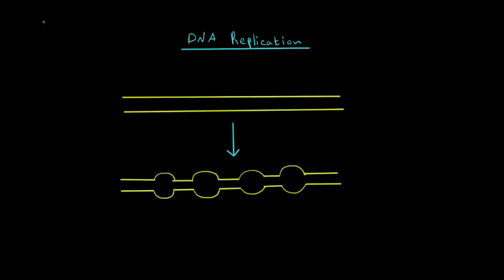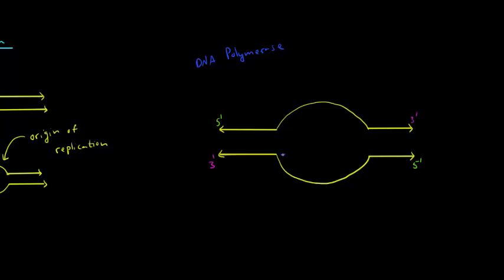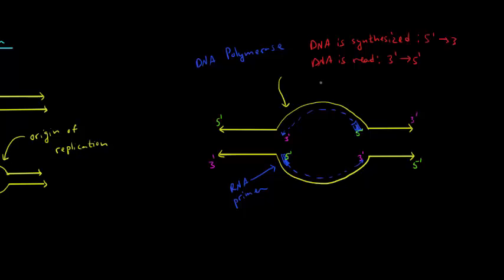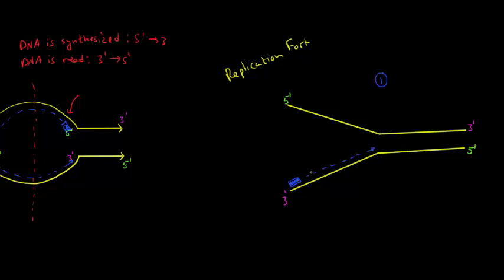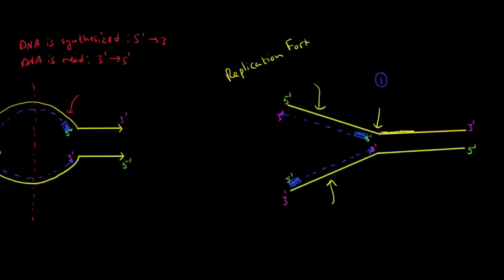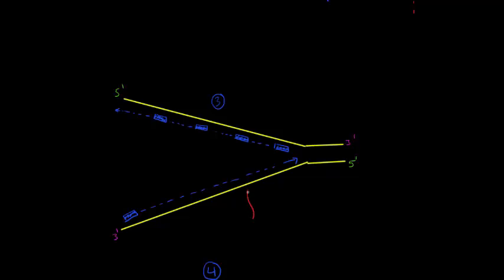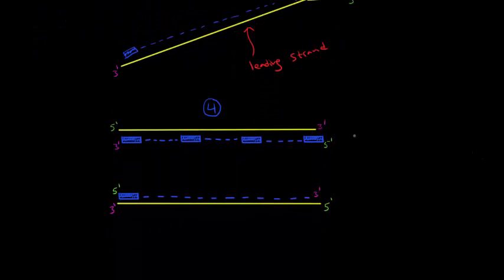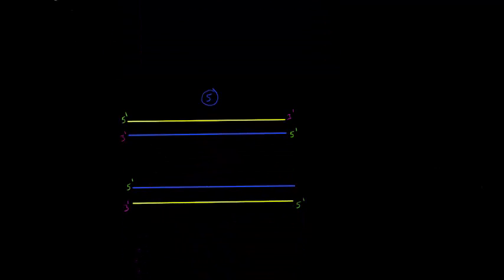How DNA is Replicated 2